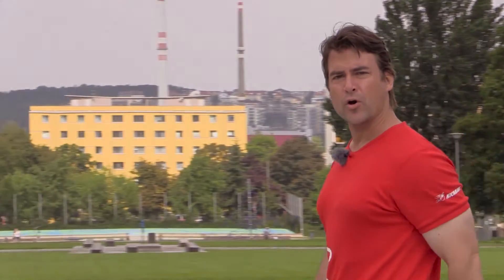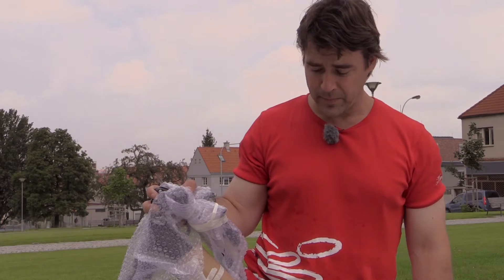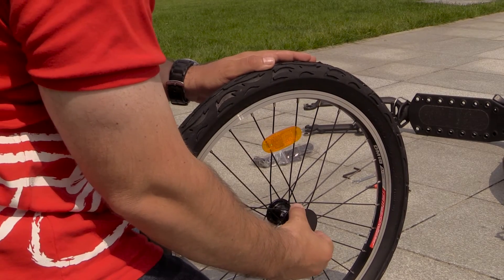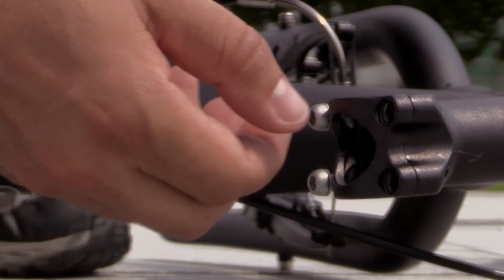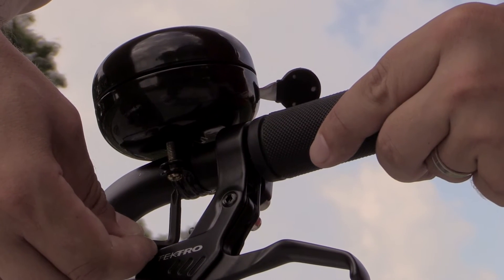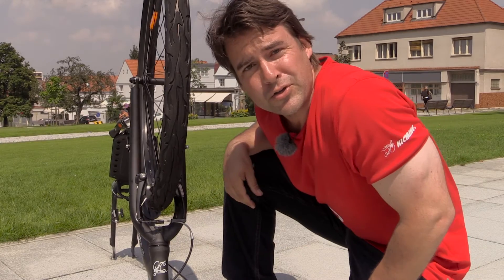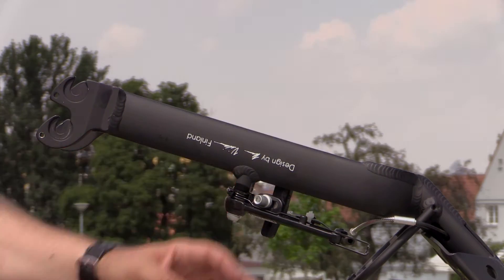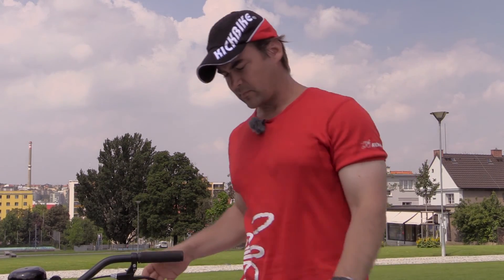KICKBIKE Assembly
(EN) Have you ever been wondering, how to assemble your Kickbike? Here comes the English manual.

(CZ) Přinášíme anglický videomanuál k sestrojení Vašeho krabicového Kickbika...